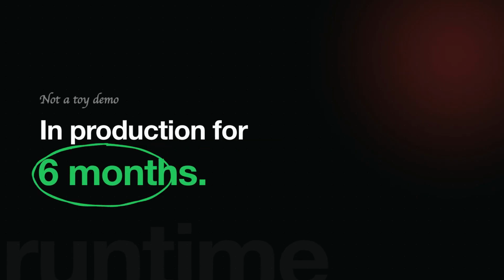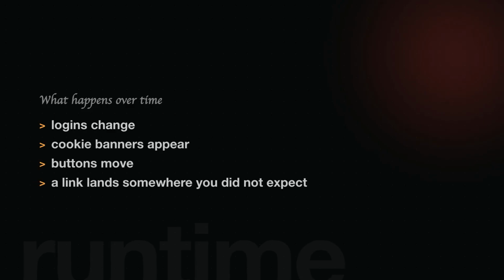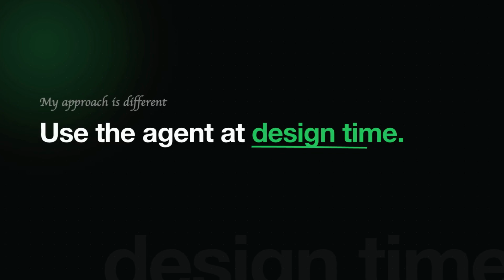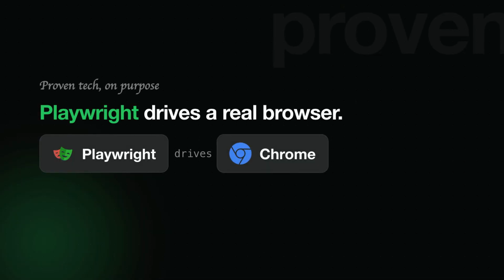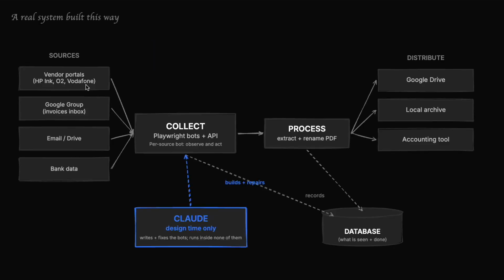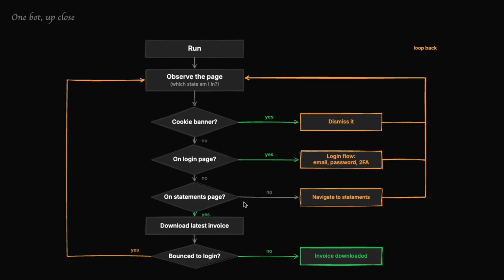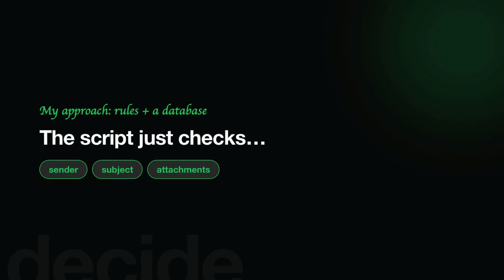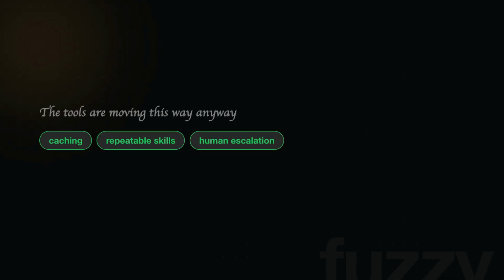AI browser automation is DANGEROUS, but here's a safe way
AI browser automation is useful, but I do not want a live AI agent improvising inside real business accounts every time a scheduled job runs.

In this video, I show the safer pattern I use in a real bookkeeping automation that has been running for six months.

The basic idea:

Use AI to build and repair the automation.

Run the actual scheduled job as normal Playwright code.

Bring AI back only when something breaks.

I walk through the difference between runtime AI and design-time AI, why recurring business workflows need auditability, and how a state-machine-style browser bot can handle many website changes without putting an LLM in the loop on every run.

This is not a toy demo. The system collects invoices from vendor portals, email, Google Drive, and banking data, then files them for accounting.

Topics covered:

* Why browser automation breaks
* Why live browser agents are risky in business accounts
* How I use Claude Code with Playwright
* Why plain code is easier to audit and debug
* When runtime AI still makes sense
* How to fence AI into the parts of the workflow where it actually helps